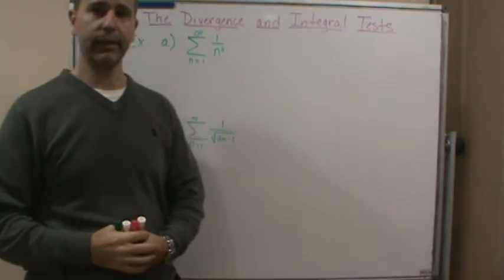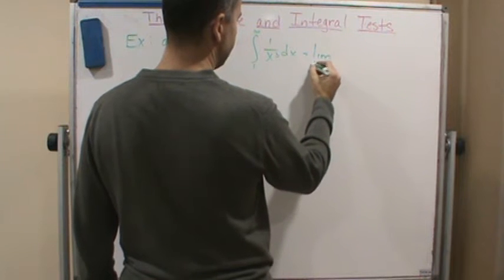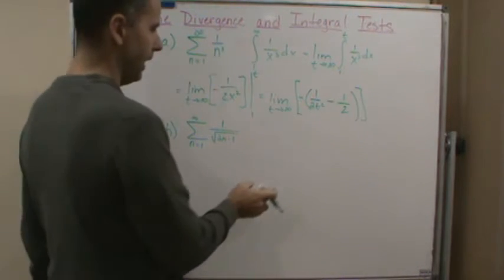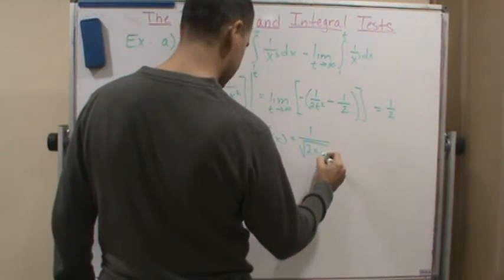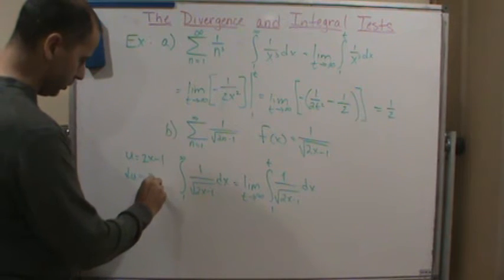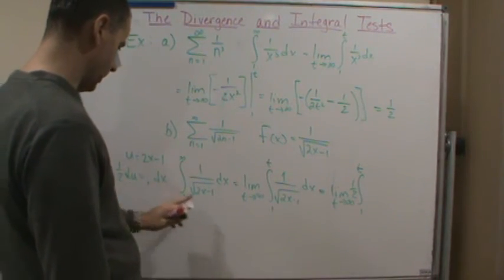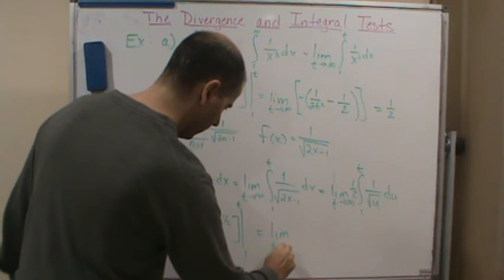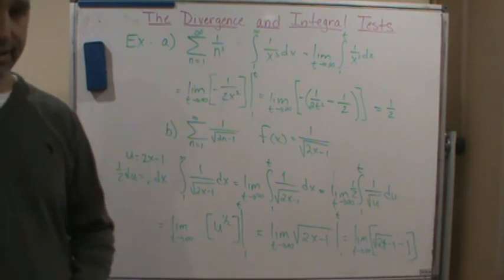Calc2 The Integral Test Example 1